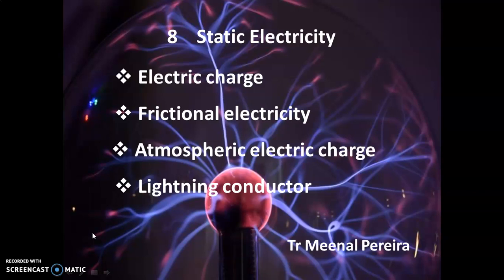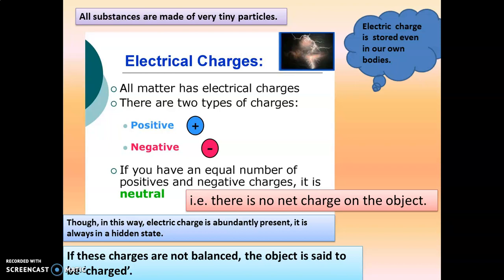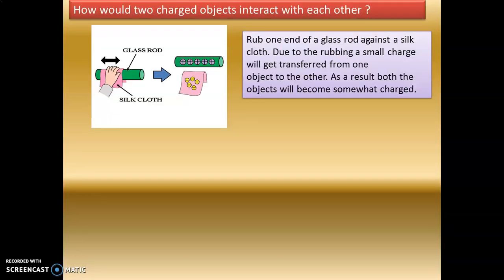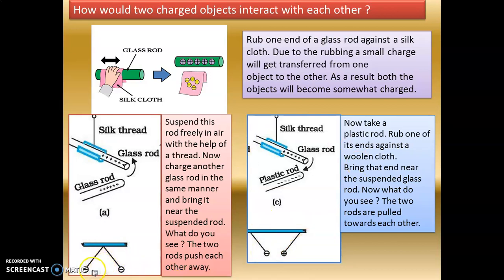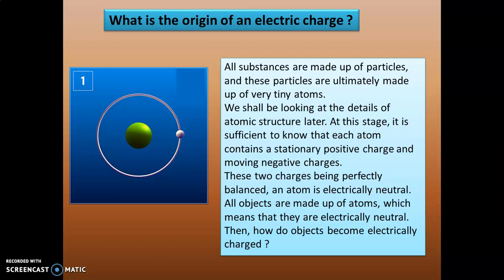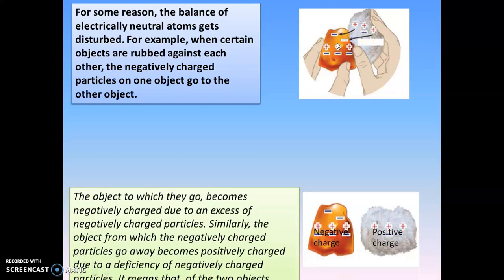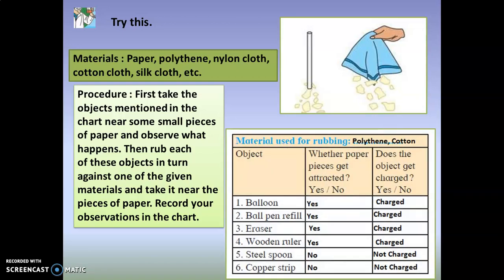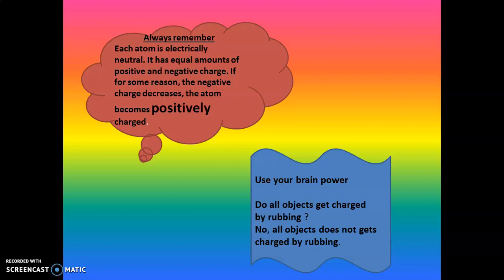Std 7 Static Electricity : Electric charge